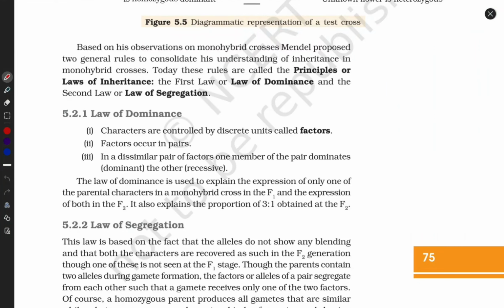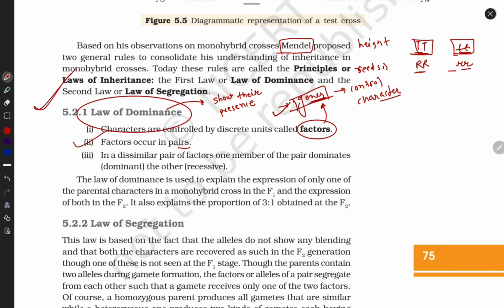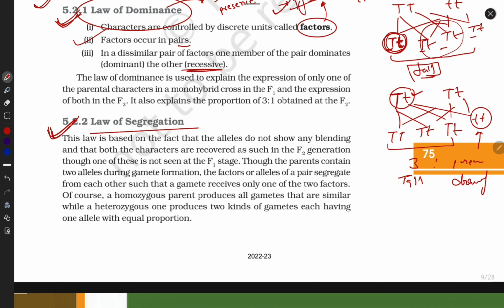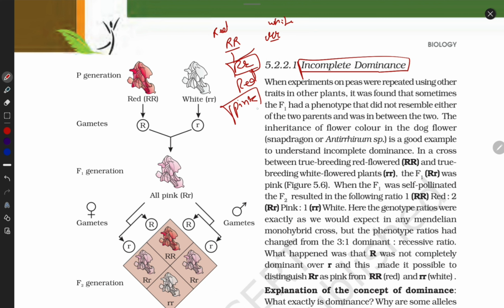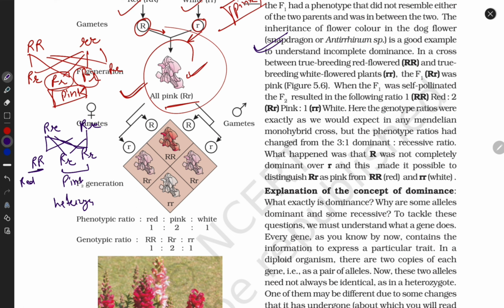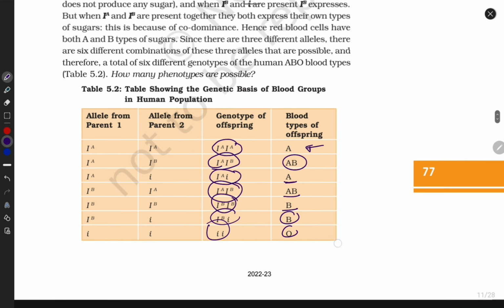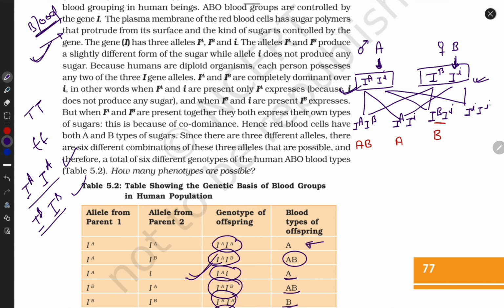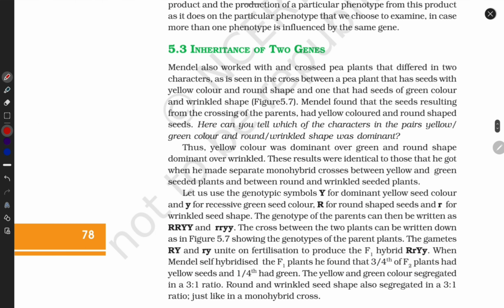Class 12th |Chapter 5 |Law of dominance & Law of segregation |Incomplete dominance | Co - dominance